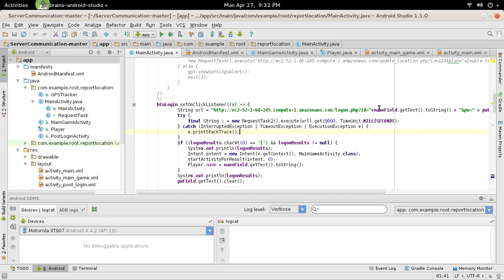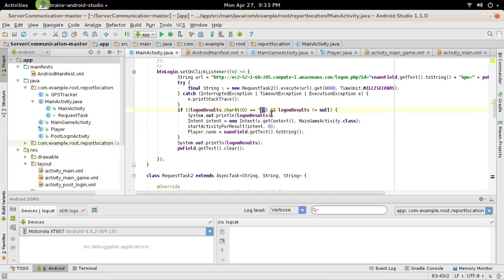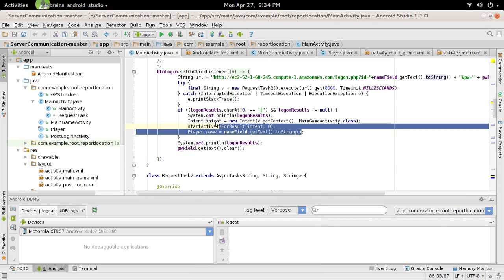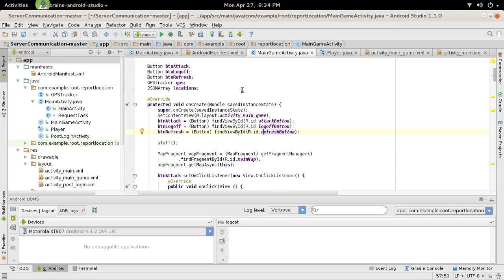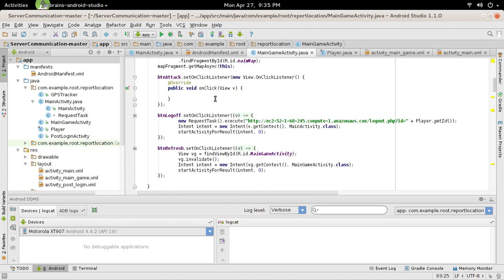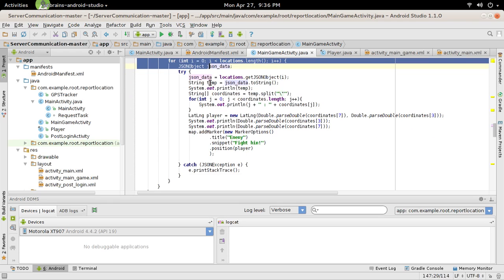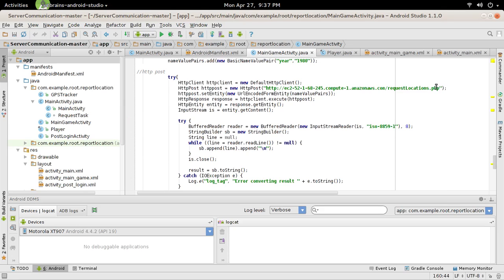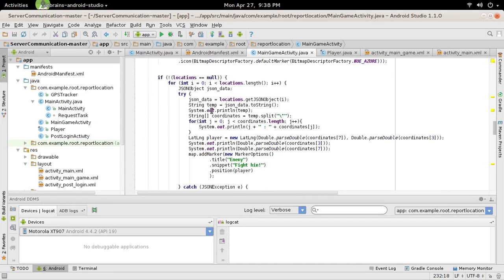Proof of Concept Code Walkthrough